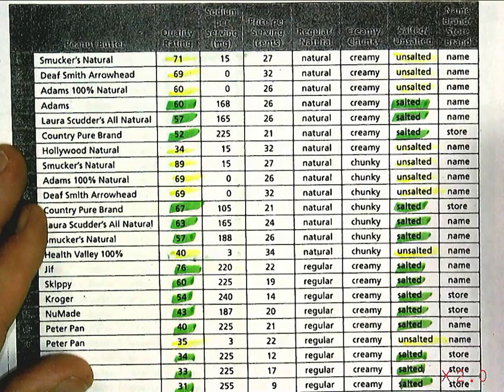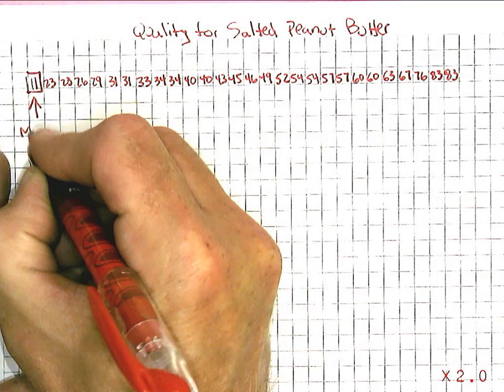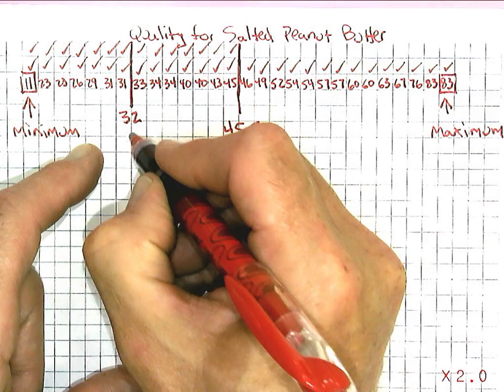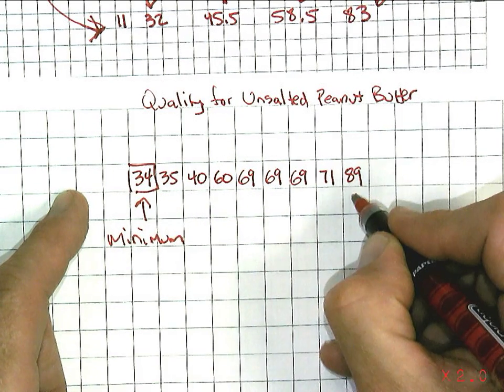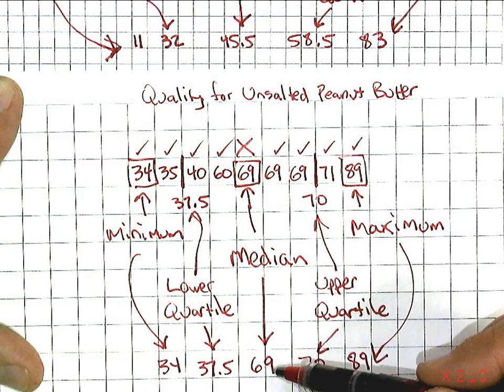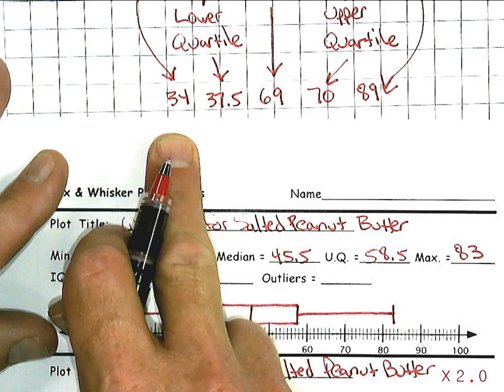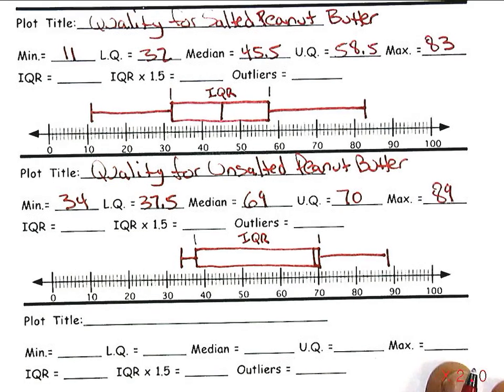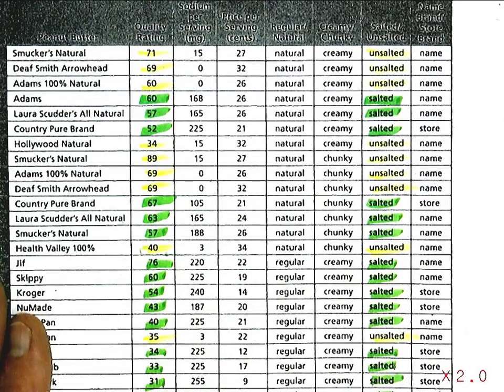Samples and Populations 1.4A.mov